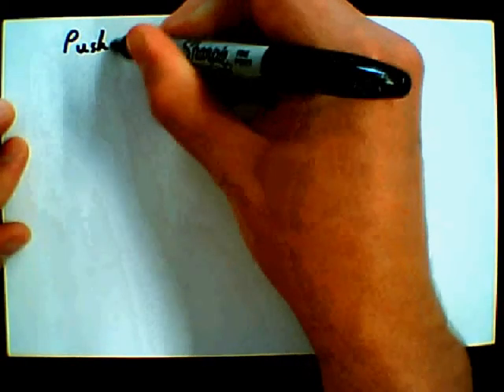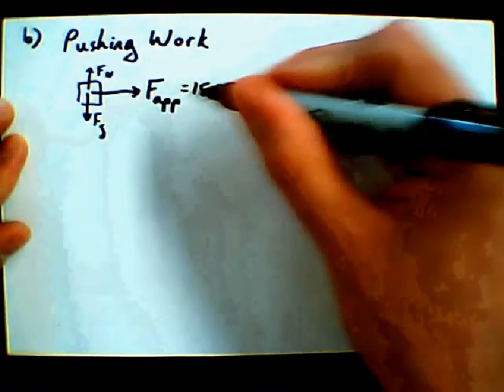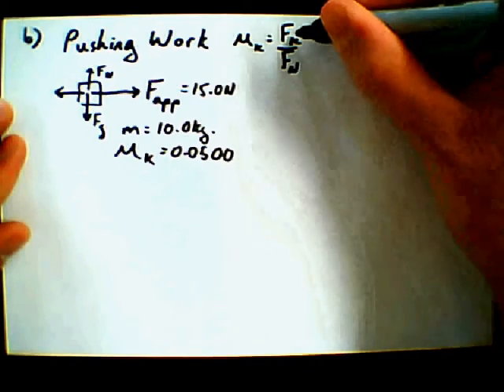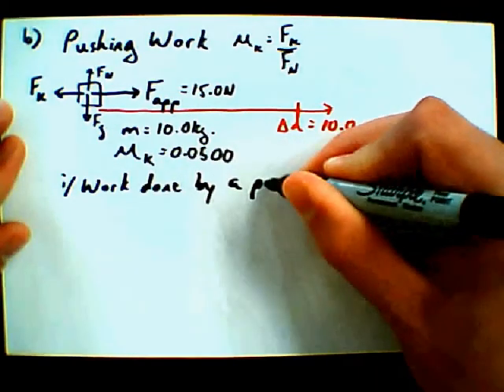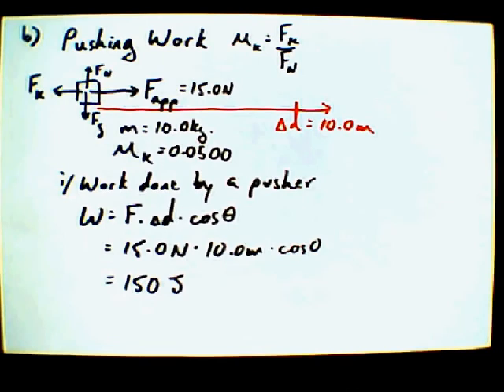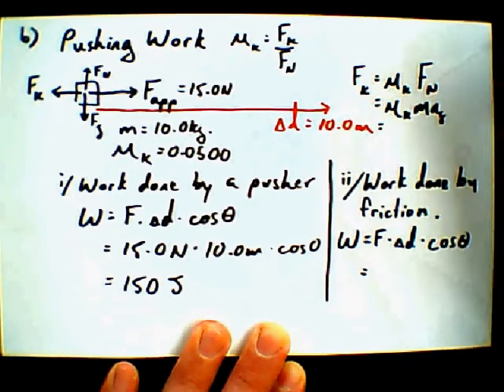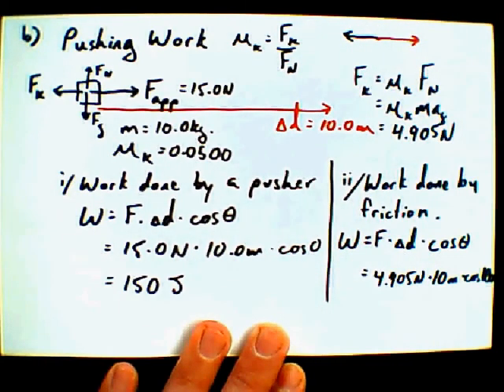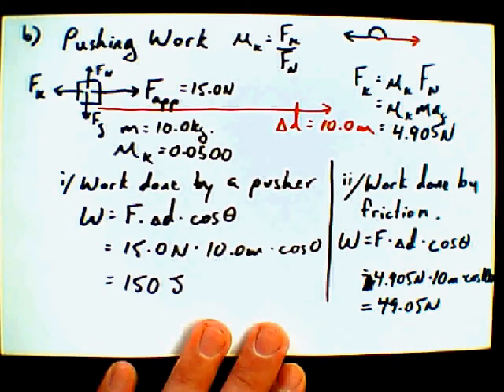4 3B Pushing Work